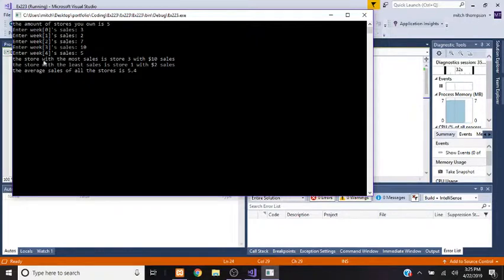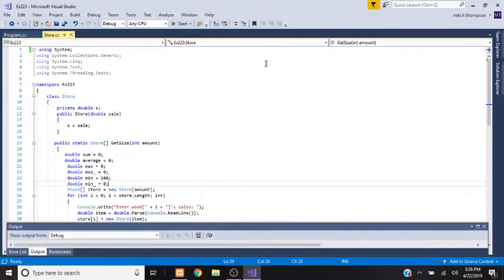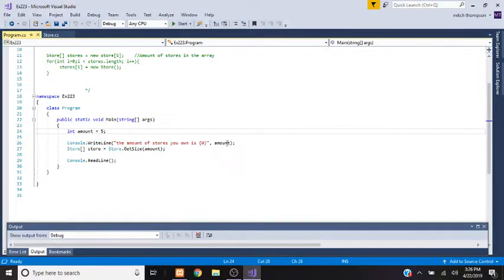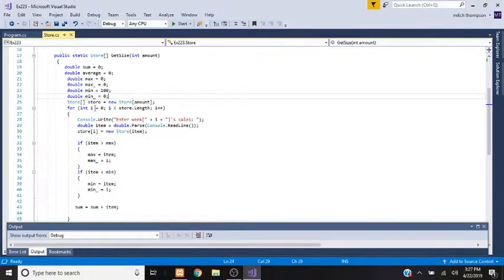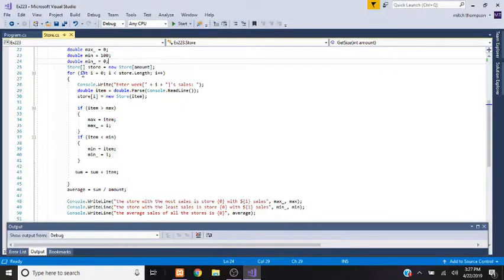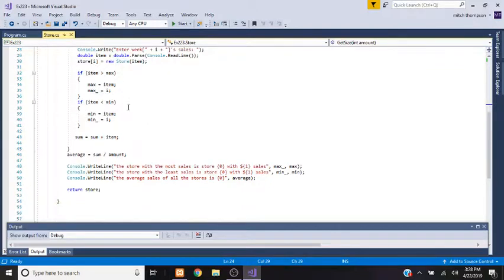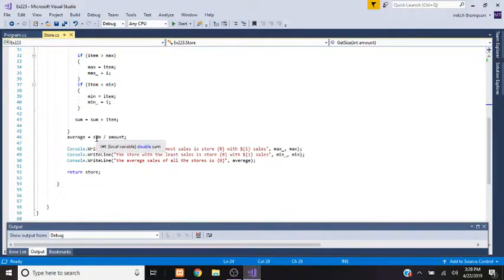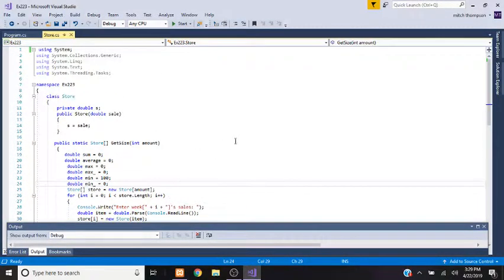Store Calculator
Mitch Digital Media Portfolio 2019